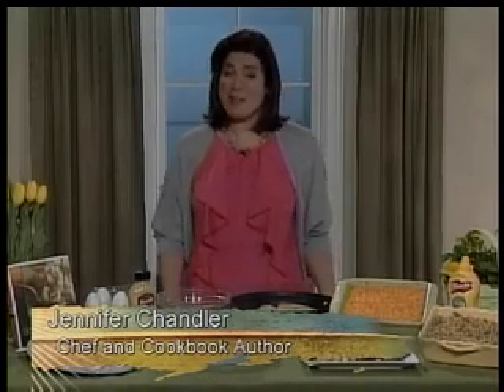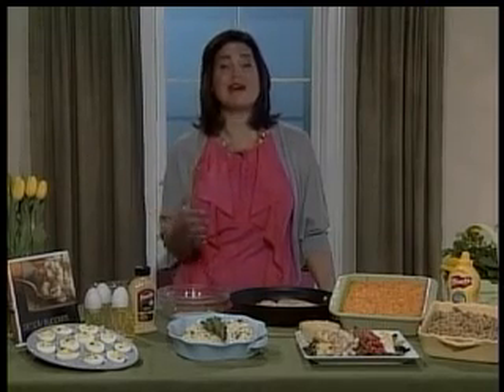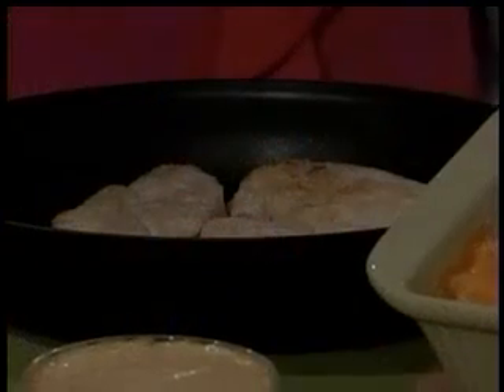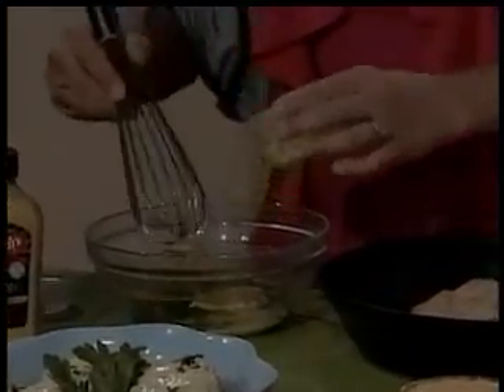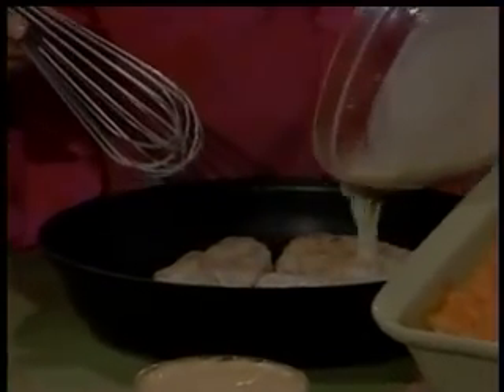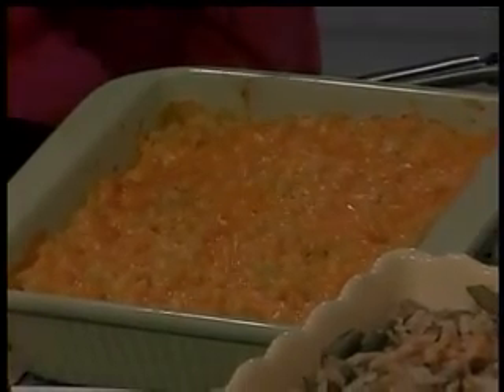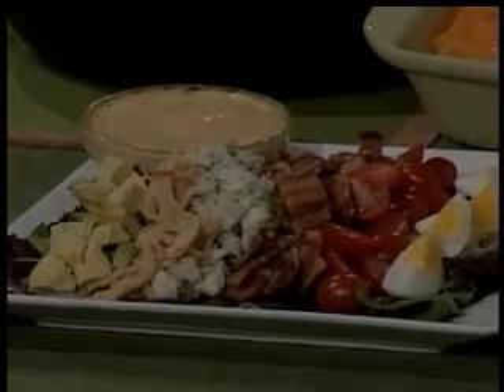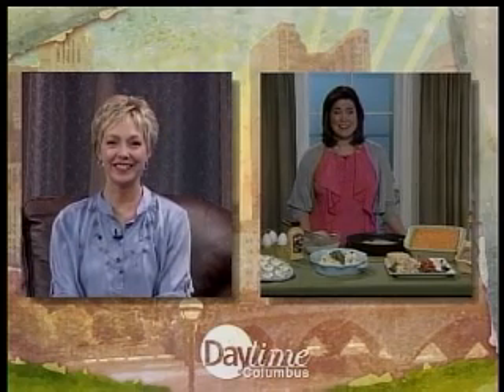Stand Alone SMT Easter Traditions